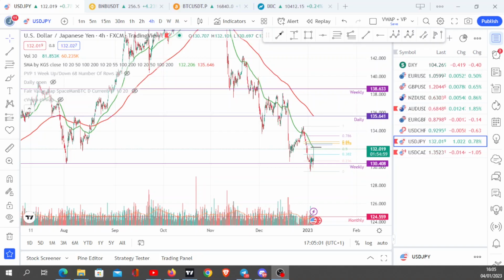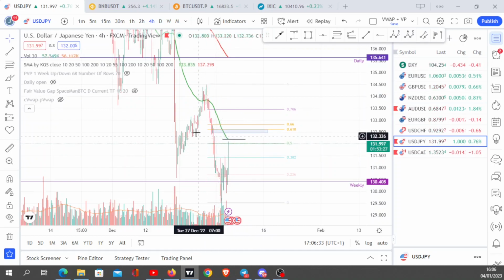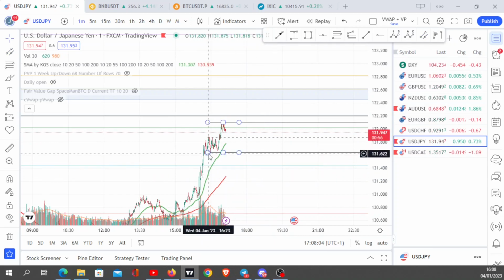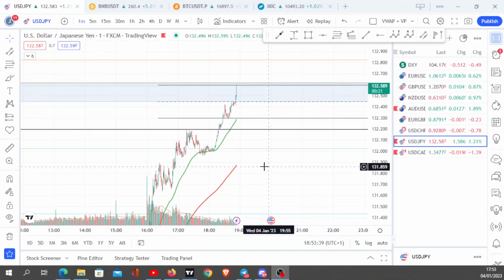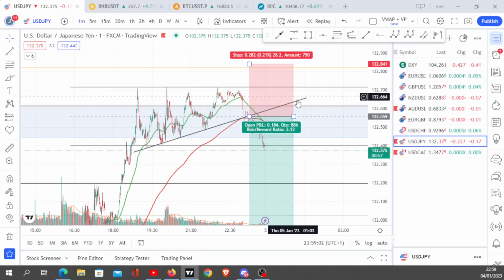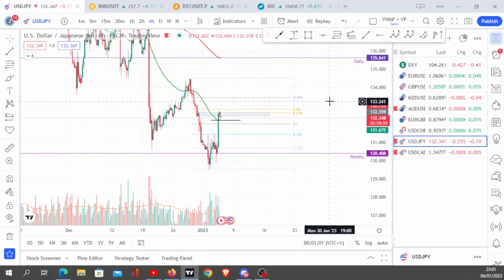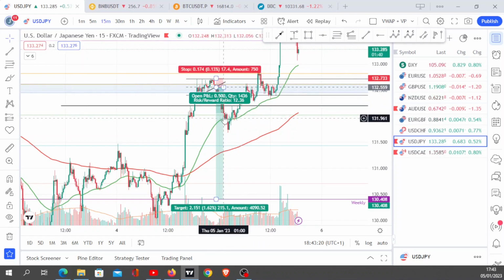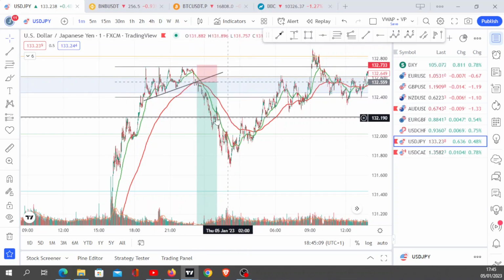Step by Step Trade Set Up - Using Market Structure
Chapters
0:00 Intro
0: